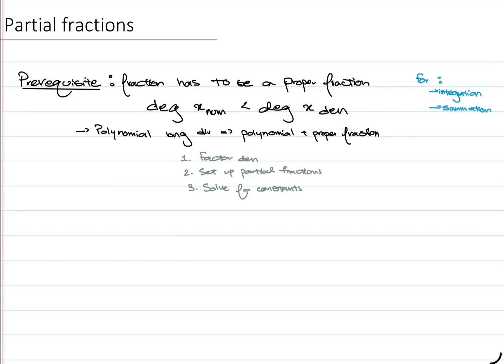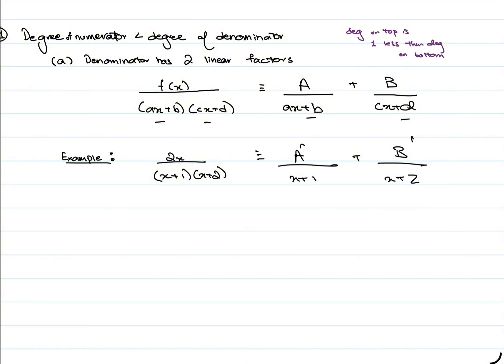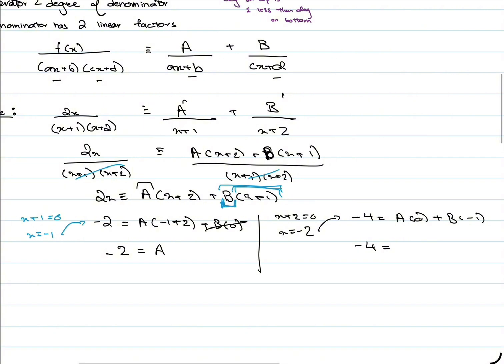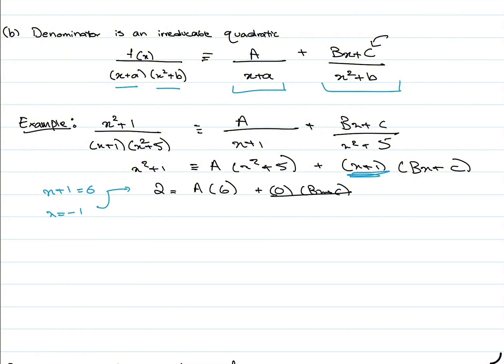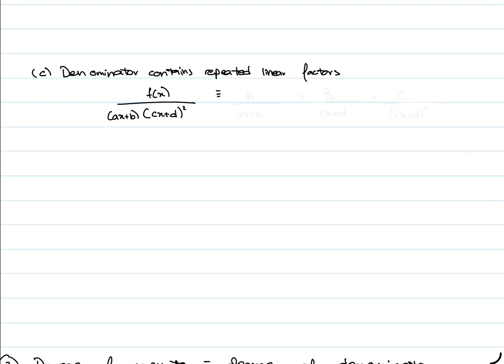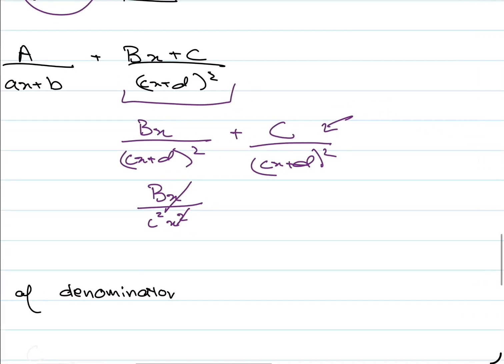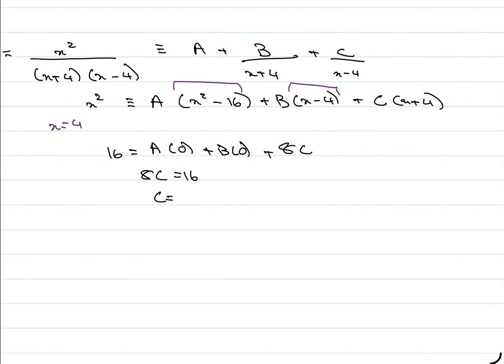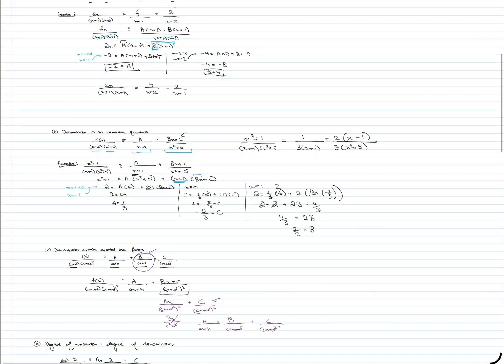Partial Fractions Decomposition | All Cases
Hey! mathatiks is a project ive been really excited to start.  I’m starting my senior year (A2) this fall, and have seen and survived the seeming drought of further math videos. The goal for this channel is to make a community where students can share free resources, advice, etc together.
applications for team positions on mathatiks will be open soon.
throughout the school year, we’ll be doing weekly livestreams solving questions and working on topics that you (yes you! or you!) send in.
Please feel free to send any questions in the comments, or on our mathatiks whatsapp community